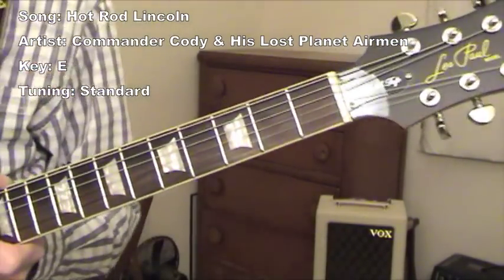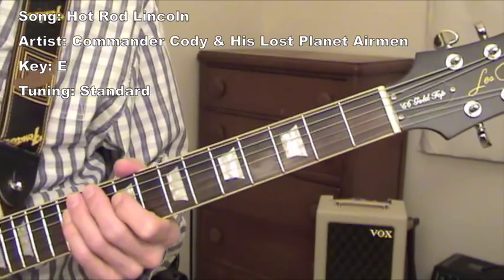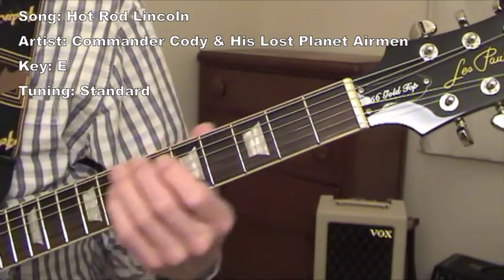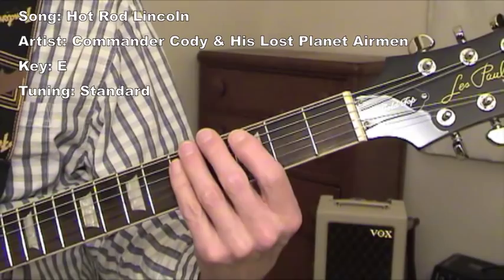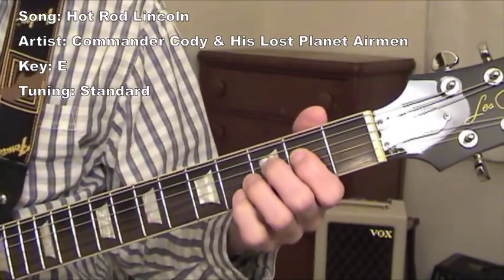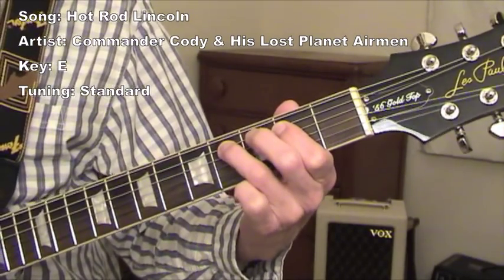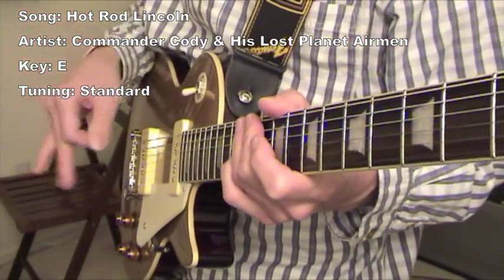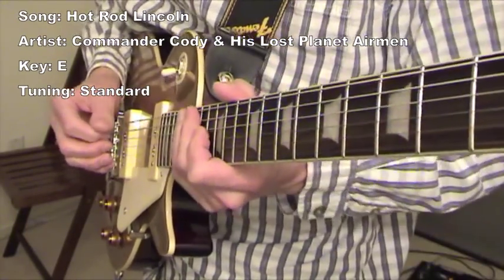Hot Rod Lincoln - Guitar Riff Lesson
This guitar lesson covers the guitar riff in Hot Rod Lincoln as played by Bill Kirchen with Commander Cody & His Lost Planet Airmen. This was a hit in 1972.